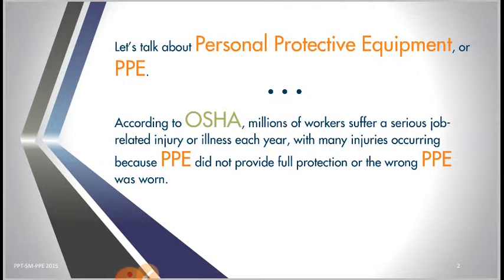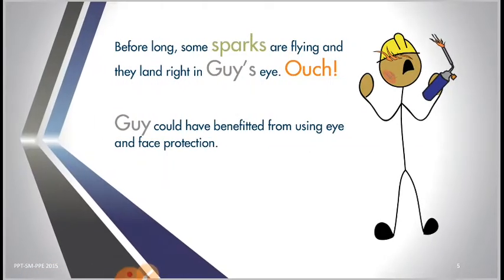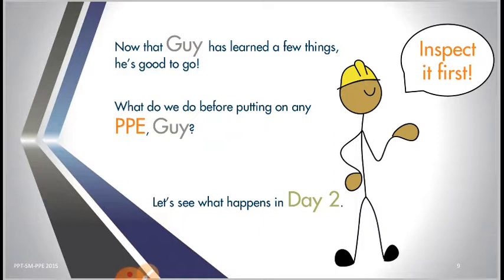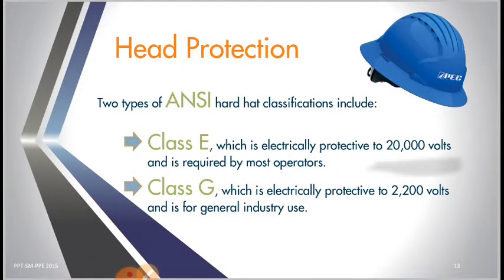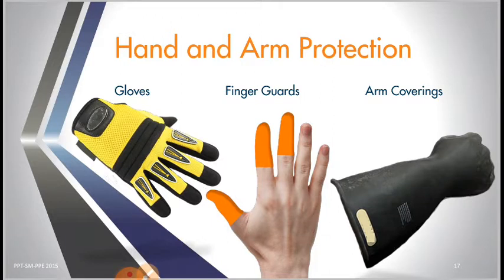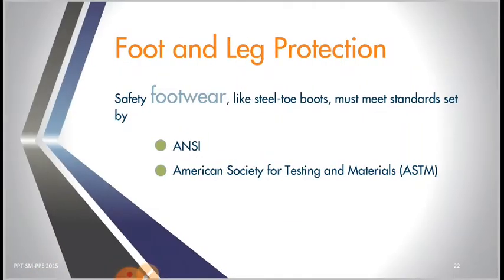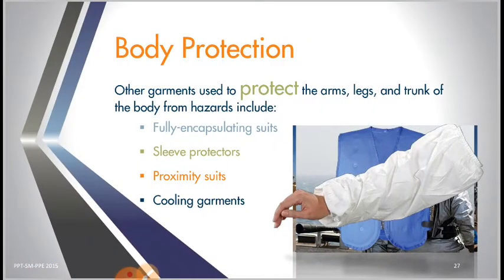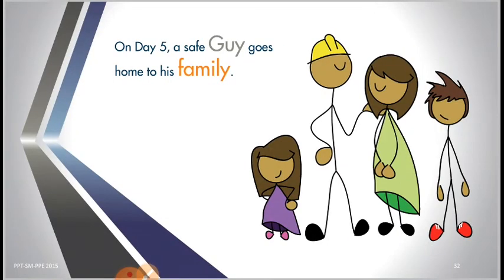PPE- Prof.M.M.Patil for first year Civil students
The presentation is copy right of PEC and is used solely for academic purpose